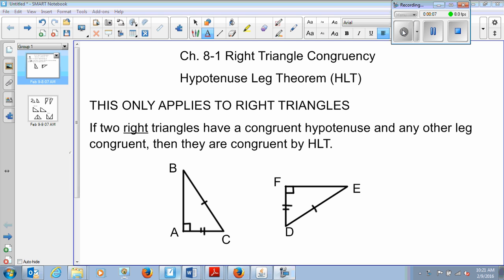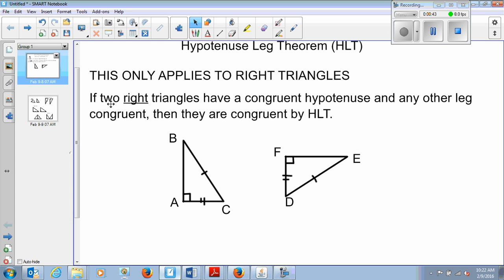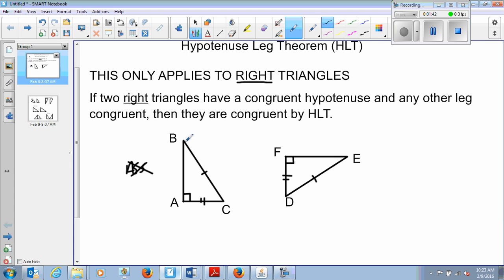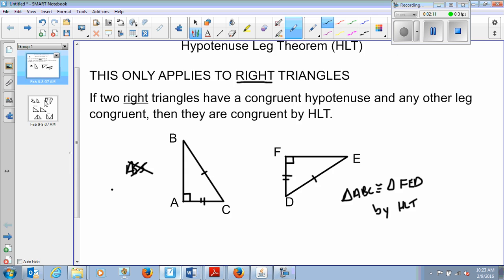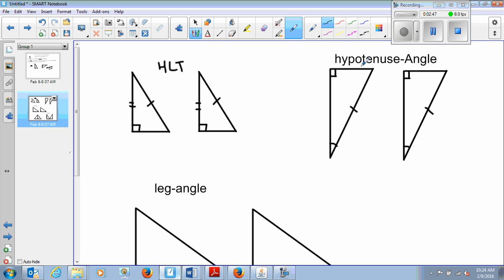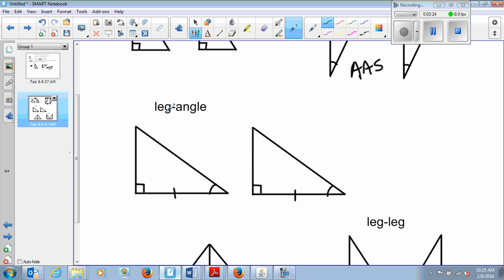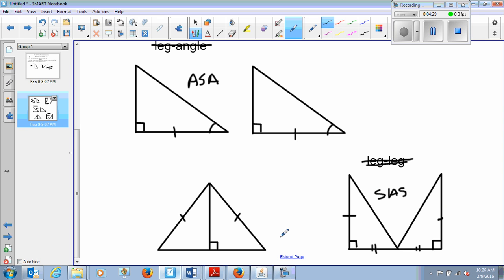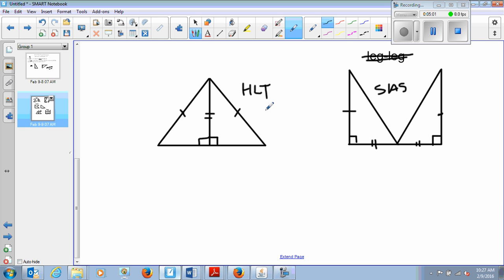Video 8 1